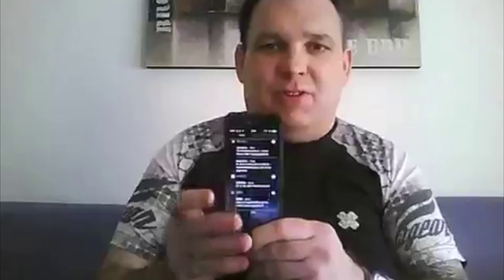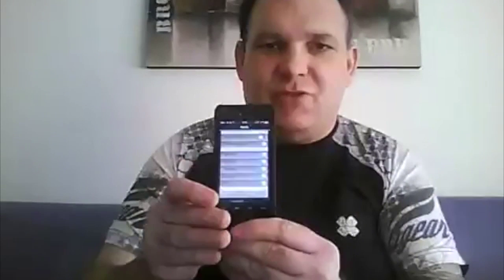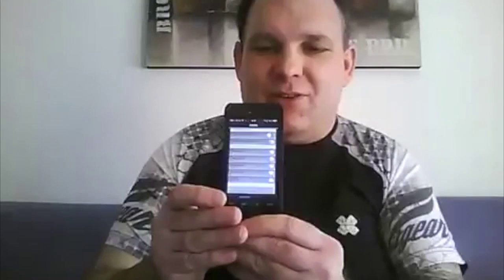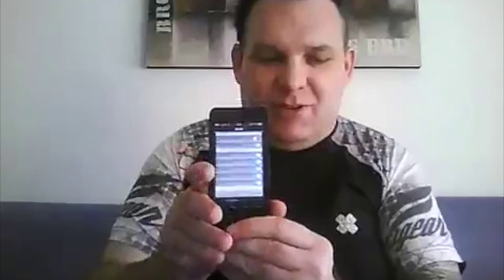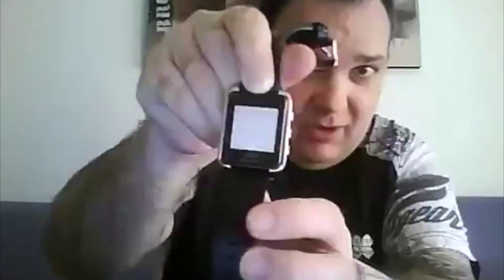Metawatch Frame HandsOn (deutsch, german)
Hallo, hier ist die erste Folge von meinem Podcast. Heute geht es um die Metawatch Frame von der Firma Metawatch. Dies ist eine Companion-Watch welche per Bluetooth mit dem iPhone oder Android-Handy verbunden wird. Diese Uhr hat ein reflektierendes Display um eine Laufzeit von ca. 5 - 7 1/2 Tage zu ermöglichen. Diese kann ich durch meine 3 wöchige Testphase auch bestätigen. Die Frame kann alle Meldungen, welche im Benachrichtigungscenter angezeigt werden, auch auf dem Display dargestellten. Mit der dazugehörigen App kann dann gefiltert werden welche Mitteilungen übertragen werden sollen. Dort können auch die vier Screens der Uhr angepasst werden. Die Watch zeigt immer nur die letzten vier Nachrichten an. Die Frame zeigt nicht nur die Anzahl der Nachrichten, sondern auch die ersten Zeilen, der Mitteilungen an. Mit den 6 Tasten können die Einstellungen der Uhr, die Hintergrundbeleuchtung und die Musikapp-Steuerung aufgerufen werden.

Fazit: Die Metawatch Frame ist eine sehr empfehlenswerte Smartwatch für das iPhone sowie auch für Android-Handys. Die einzigen Features welche fehlen sind ein Farbdisplay, eine Freisprecheinrichtung und autarke Uhren-Apps.

Impressum

Stawinski Andreas
Jaspersallee 22
81245 München